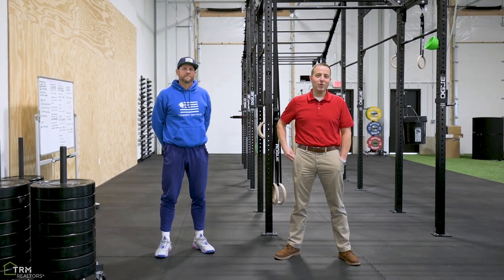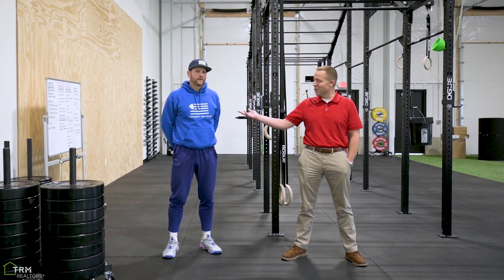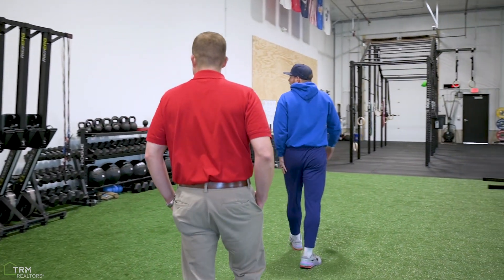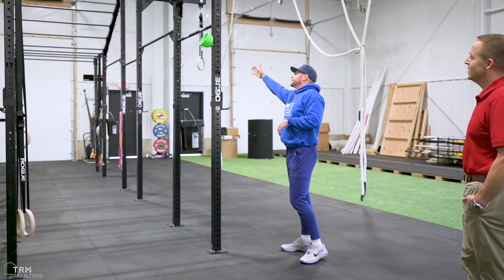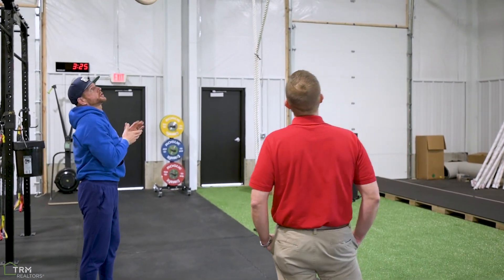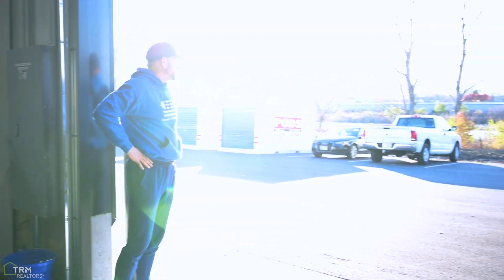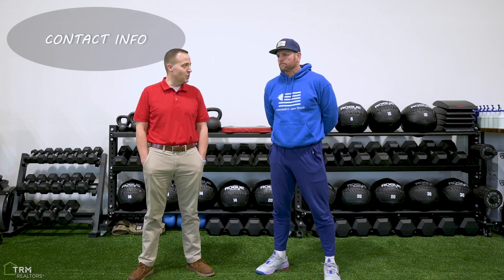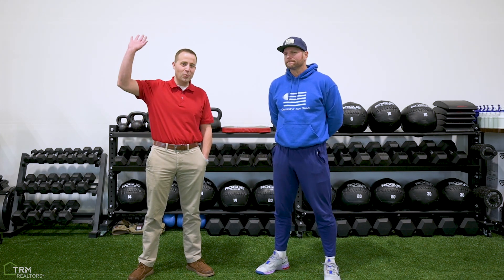Interview With a Client: CrossFit Den Daas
Lou interviews past client Nick Den Daas. Nick takes us on a tour of his new CrossFit gym and discusses his training that helped Lou shed 70LB back in 2019 and keep the weight off. Nick’s training and inspiration have had a profound impact on Lou’s mental and physical health.

Chapter selection below:

0:00 Intro
0:31 Gym Tour
0:47 Interview
2:50 Training Method
3:53 Workout Routines
4:38 Client Success Stories
5:40 Final Thoughts
6:58 Contact Info